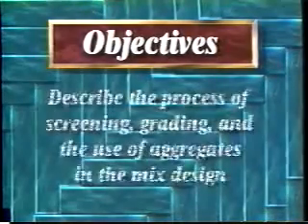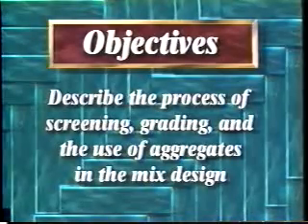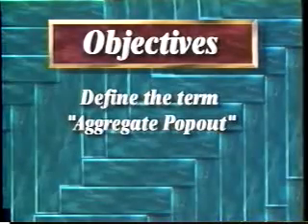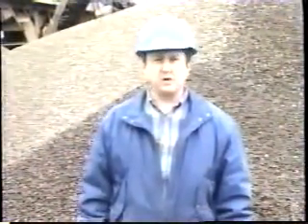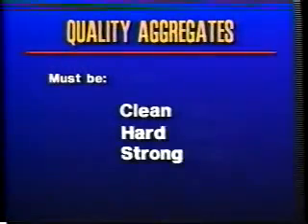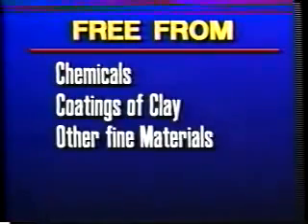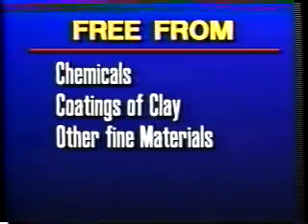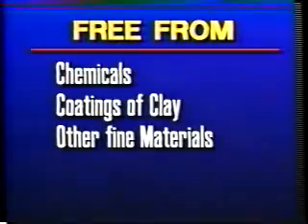Concrete Aggregates: Screening, Grading and the Use of Aggregates.